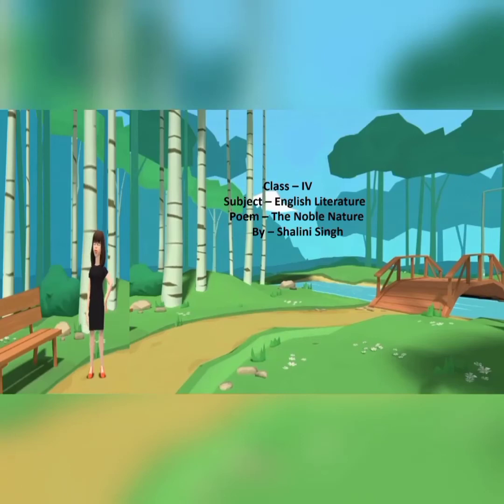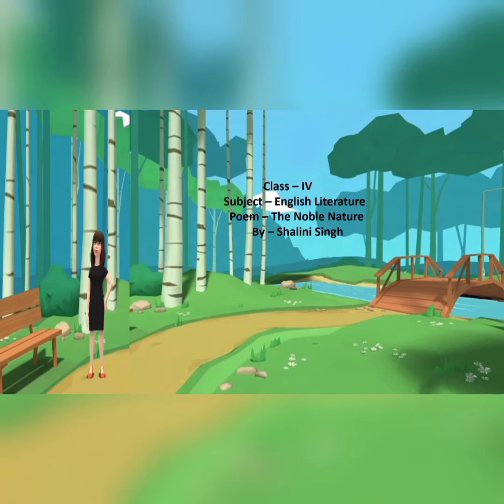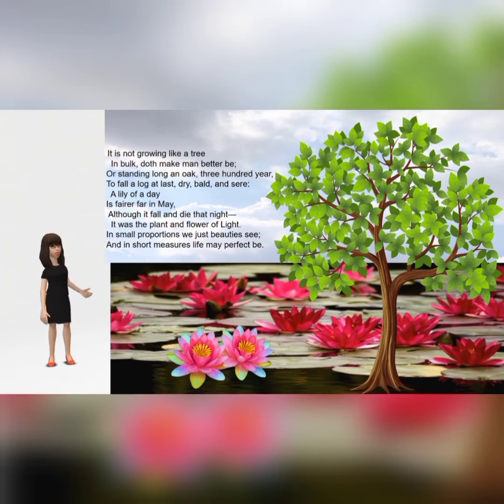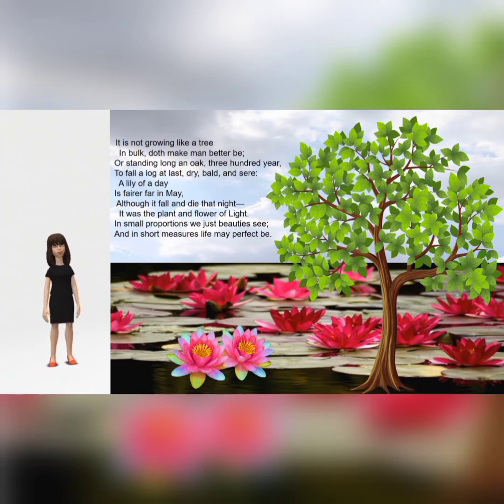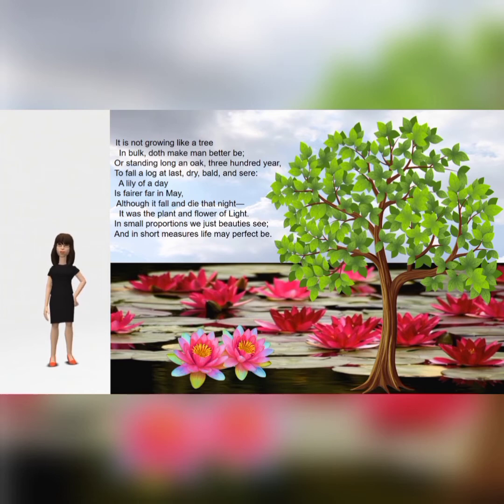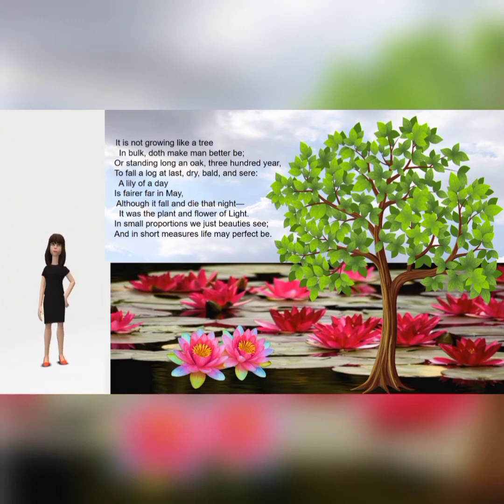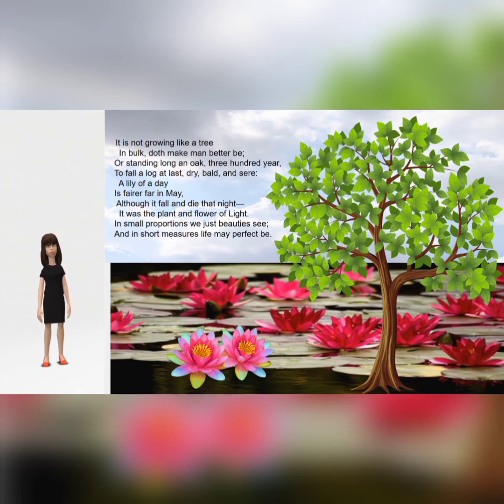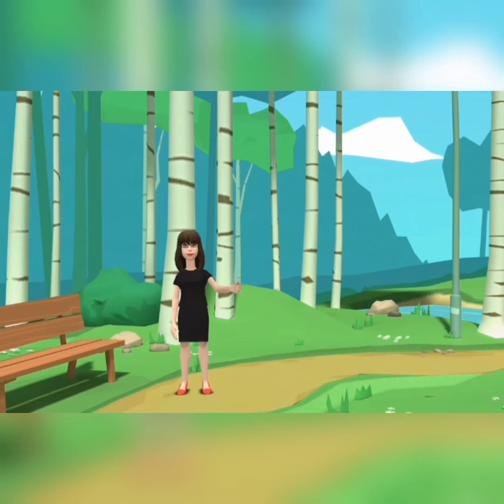Class 4 English Literature Poem -The Noble Nature